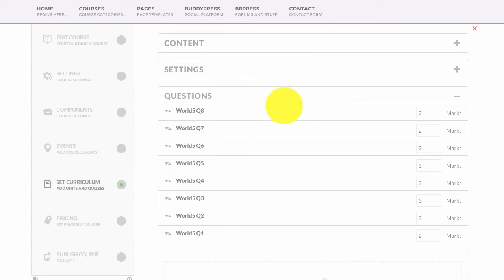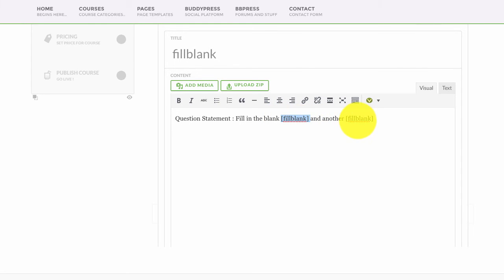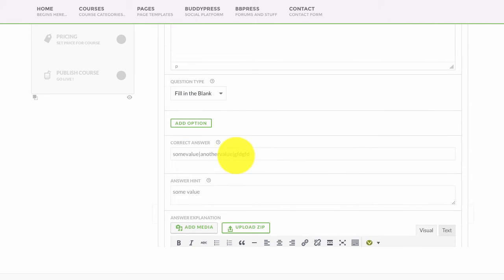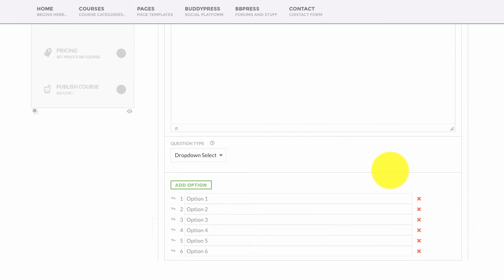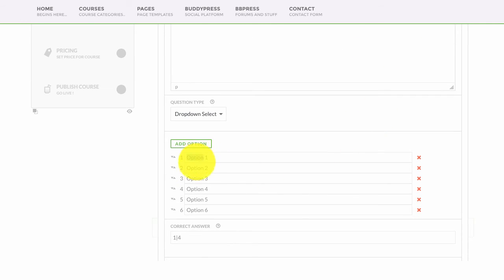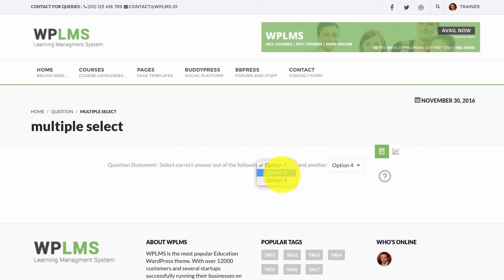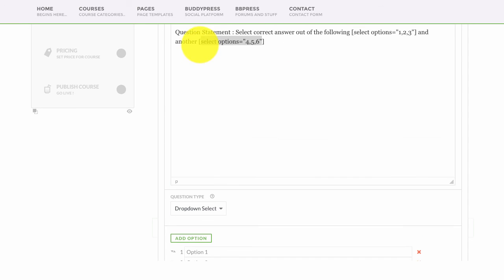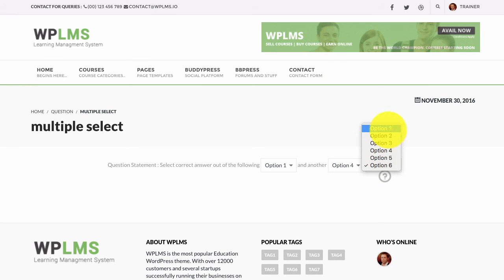Multiple Fillblanks and Select dropdowns in questions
Multiple Fillblanks and Select dropdowns in questions. Full Tutorial